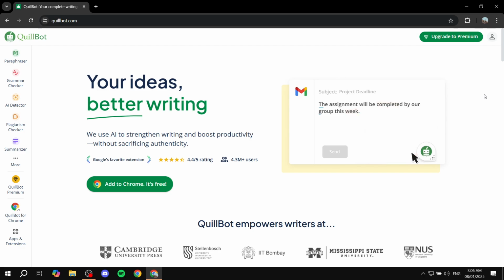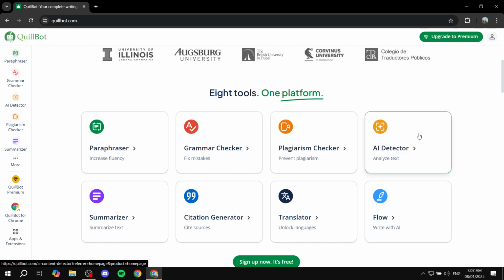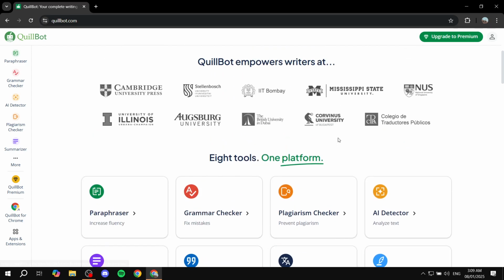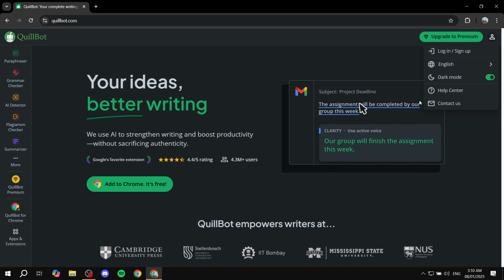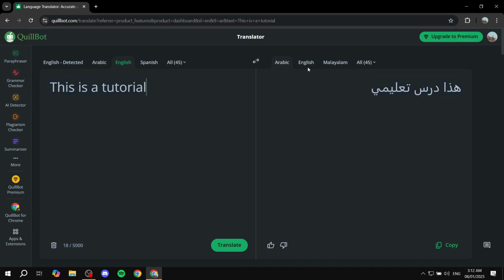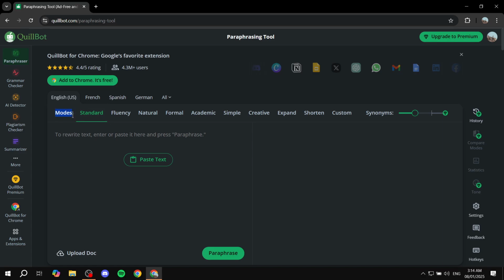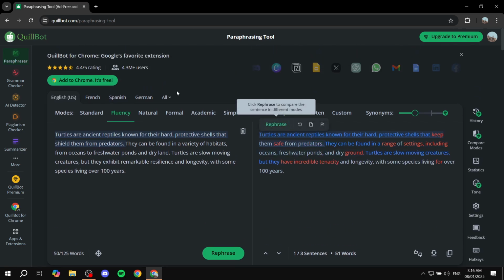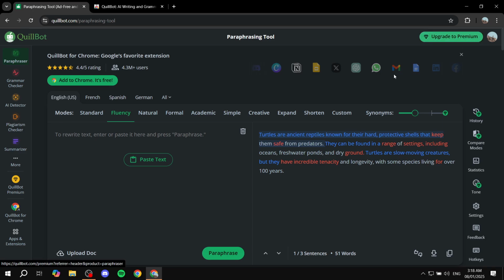Quillbot Tutorial For Beginners | How To Use Quillbot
Quillbot Tutorial For Beginners
If you are looking for a video about How To Use Quillbot, here it is!